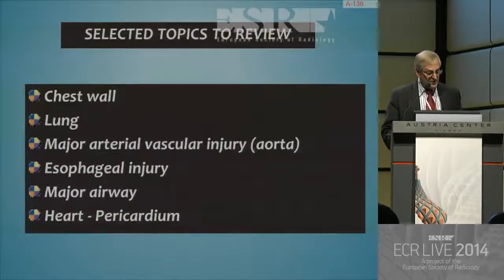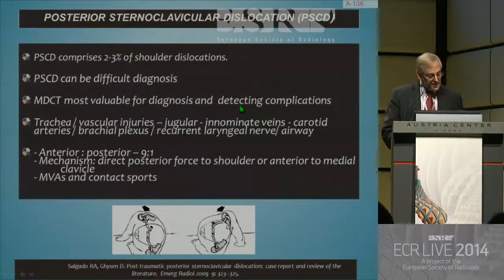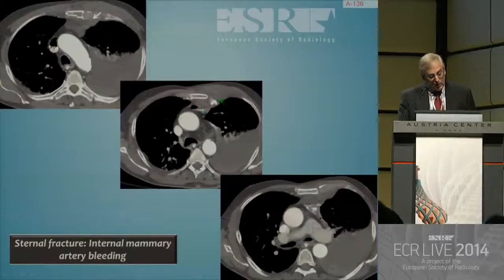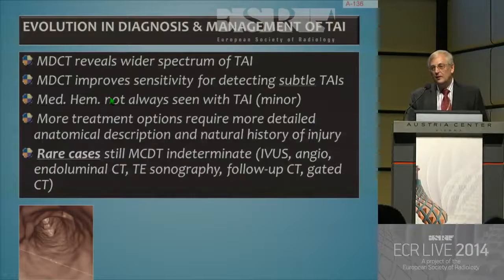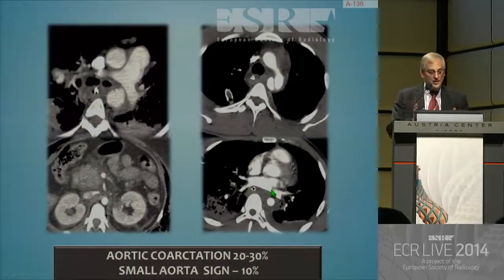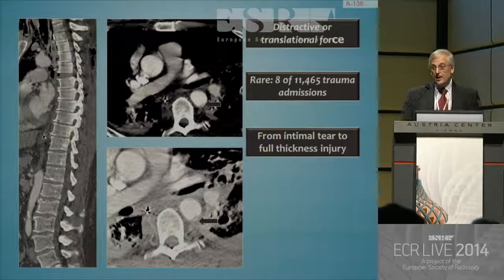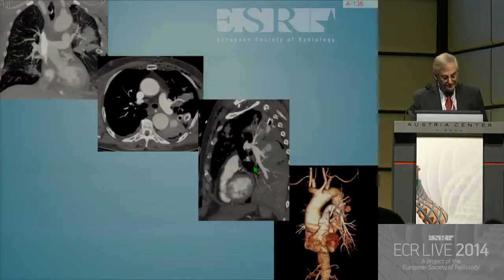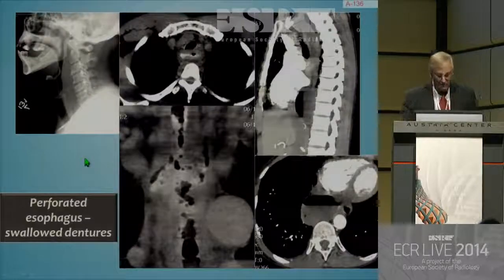Chest - Chest Emergencies 1